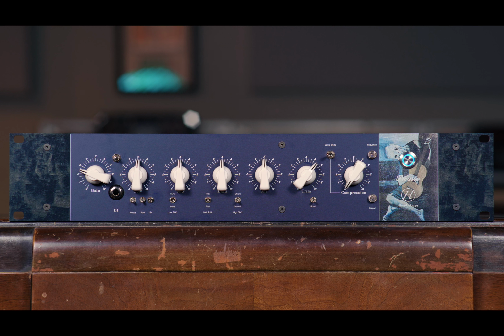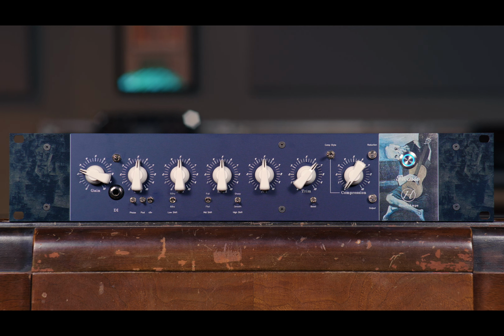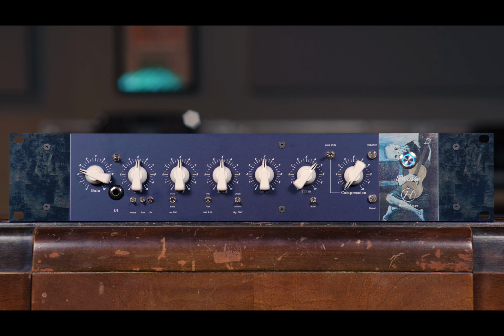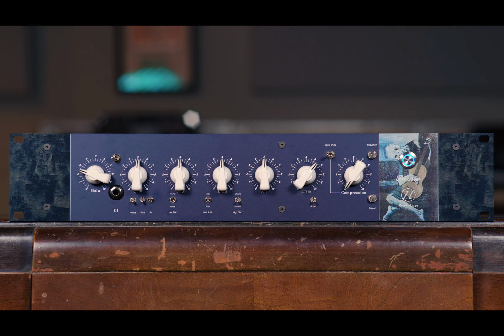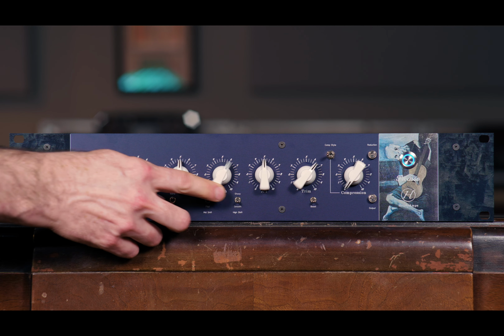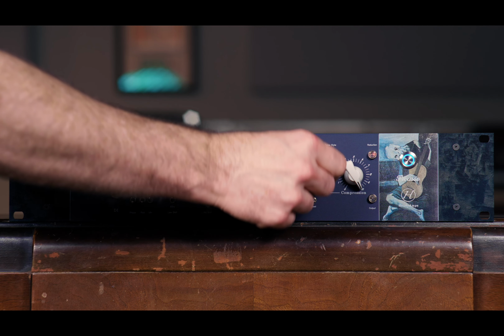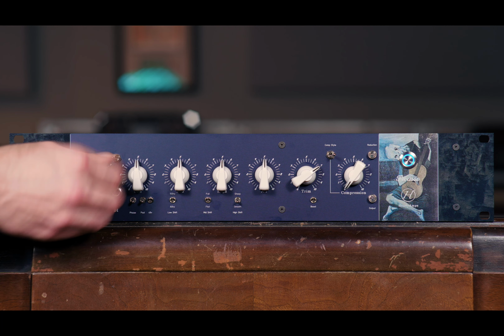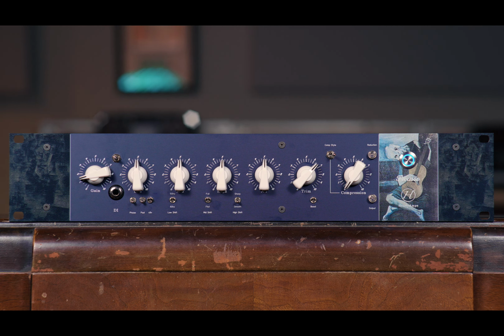Hendyamps Picasso Channel Strip Demo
00:00 - Vocal Explanation and Demo
8:32 - Guitar